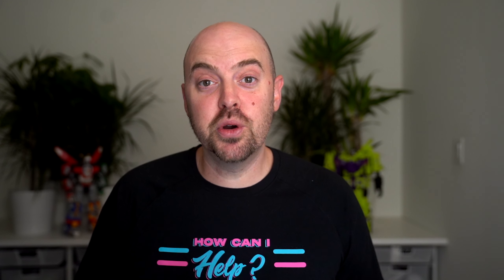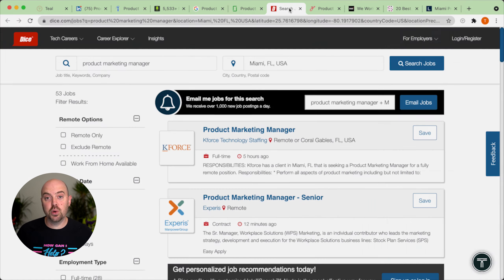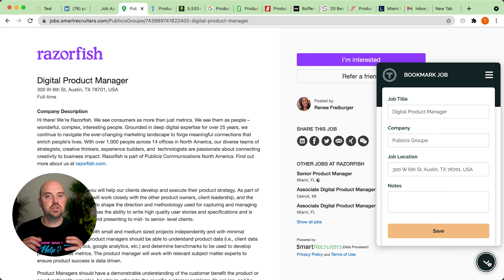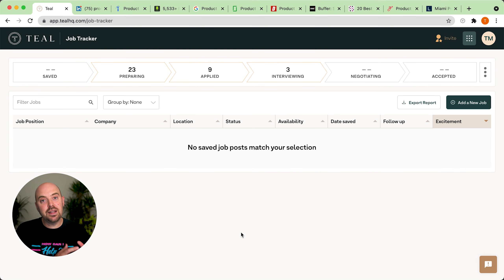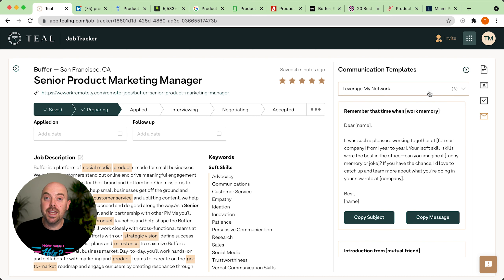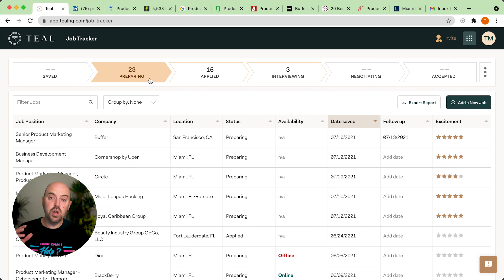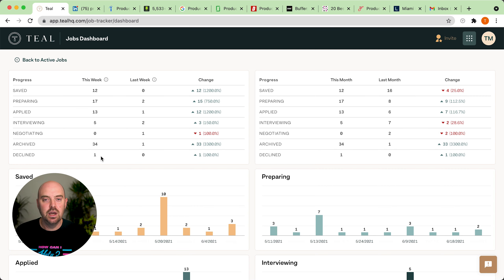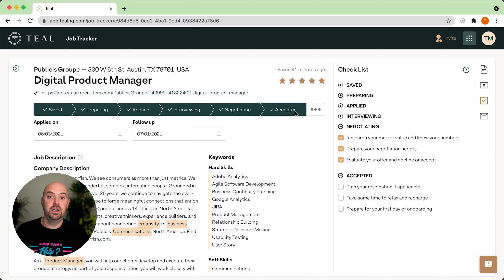Teal Job Tracker 2 Product Hunt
Hey everyone!

Dave here, CEO and founder of Teal.  I’m excited to share the features we've added to the Job Tracker and how we're continuing to iterate on and improve the tool. With all of these changes, we’re growing quickly! We have more than 14,000 users, 50,000 jobs saved, and half a million keywords extracted from jobs.

📌  The backstory

If you follow recommended best practices to land a job you love, you’re applying to 20-40 jobs a week! Most of the tools out there to manage this process are built for companies and not individuals. We wanted to level the playing field. Being in the job search vertical, we've seen the common pain points of a job search that most people experience multiple times in their career. So, we built a tool to solve these pain points and improve the job search process for our users.

🔓 Our biggest change

The newest way we've leveled the playing field? We've made Teal's Job Tracker **100% free, forever.** Accessibility is important to us, and now everyone can use Teal's Job Tracker.

❓ How does Teal's Job Tracker improve your job search?

Let me walk you through our features and why we're the best tool to enable job seekers to more effectively search.

🔎 Make job searching easier

Everyone has to do it at some point, but no one enjoys it. The Teal Job Tracker does the heavy lifting of organizing, tracking, and managing all the jobs in your pipeline. You can apply to jobs faster and land a great job sooner.

📥 Save roles from all the job boards to one place

Our Chrome extension allows you to instantly save jobs from all the major job boards straight to your Job Tracker dashboard so you can easily see all of the jobs you've saved. In the dashboard, you can organize the roles by your interest level, location, application status, and more.

🥊 Beat the gate-keeping process

Everyone knows you need an optimized resume to get noticed. Job listings often have hundreds to even thousands of applications, which means including the best keywords is vital to getting your resume noticed. When you save a position in the Job Tracker, it analyzes the description and highlights the keywords/skills you should consider adding to your resume to make it to the top of the pile.

🗂 Stay organized by tracking your contacts for your job search

Stop missing out on opportunities by setting follow-up dates for each job you apply to. Lastly, track and visualize your progress through each stage of your job search with our checklists.

⭐️ What's new in Job Tracker 2.0?

We're introducing new features to improve the effectiveness of your job search.

- Teal is 100% free now: no more trials, paywalls, or subscriptions. Anyone can use our tools to help them land a job they love and grow in their career.
- We’ve done a complete UI overhaul: we’re continuing to iterate on our polished, simple interface.
- The Chrome extension now works seamlessly on 24 job boards! If a job board isn't supported, you can still add in job information.
- We’ve built out a personalized dashboard for so you can see your job searching stats grow as you use the tool.
- Keep track of your progress with a checklist of items at every stage. Mark tasks complete and stay on top of your job search.
- Export your job searching history for unemployment verification.
- Never blank on what to send when you're reaching out to your network. Use our communication templates for follow-ups, referrals, and more.
- Ever wondered if the job you applied for is still available? Our system monitors the availability of each listing and whether it's online or offline.

🆓 Use it for free starting today

The best part of all? You can now use the Job Tracker for free.

We’re excited for you to try our new and improved tool, and we hope that this tool will empower you to grow your career. Know someone in your network who is job searching or planning to? Share it with them!

We’ve also got a thriving and supportive community of people dedicated to growing their careers.